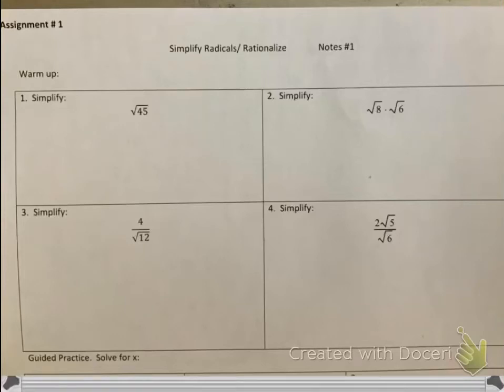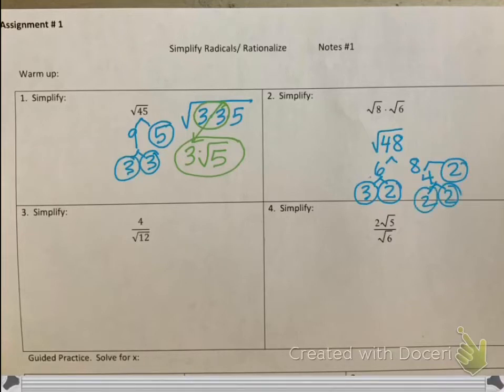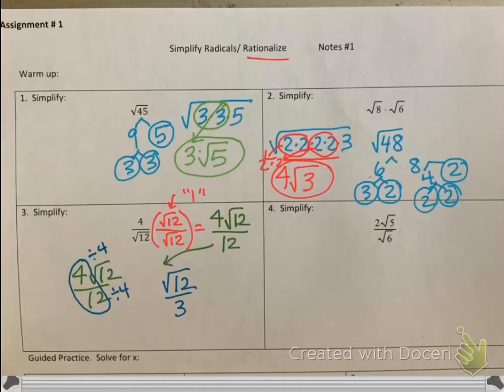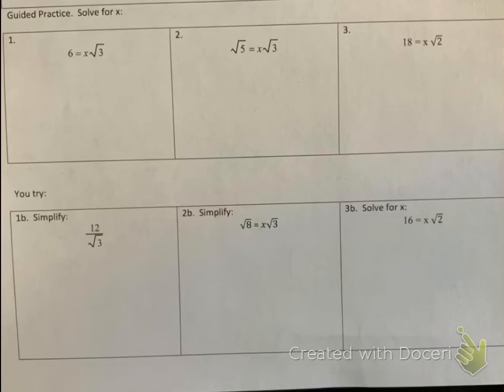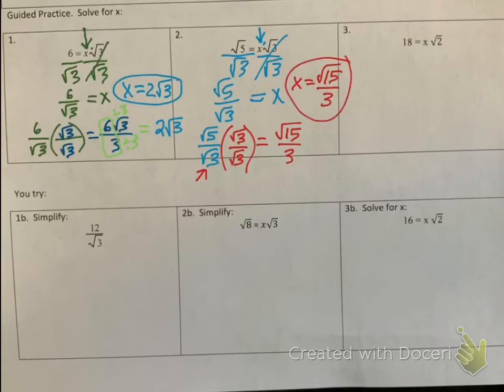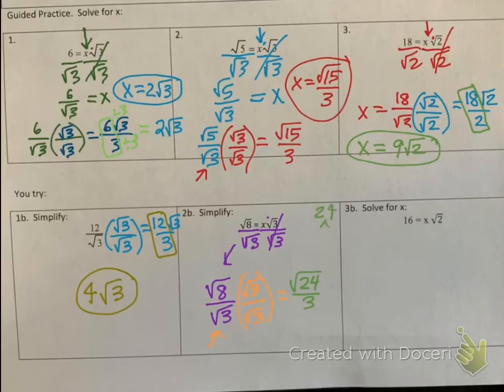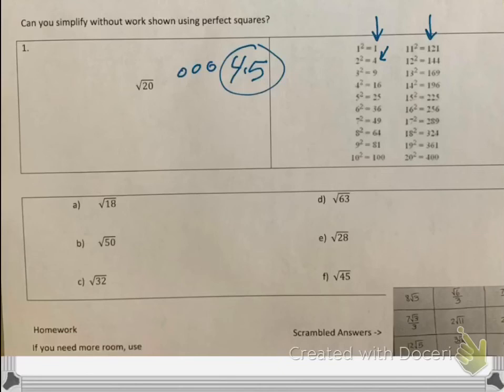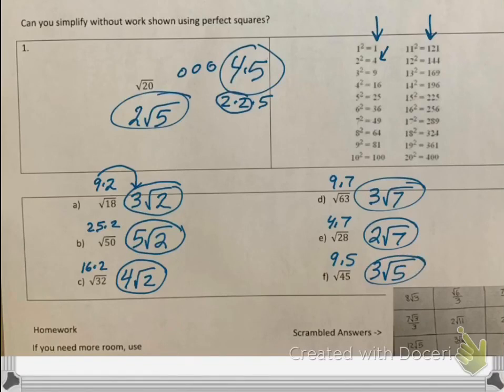Online Instruction Notes #1: Radicals and Rationalizing